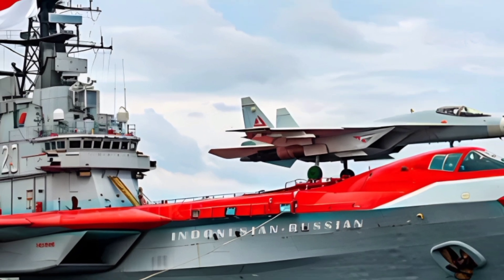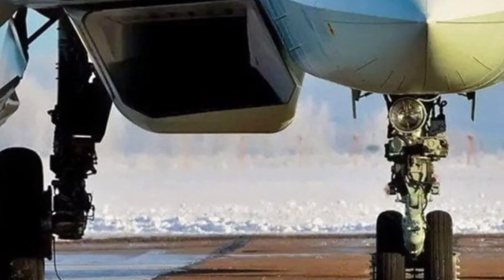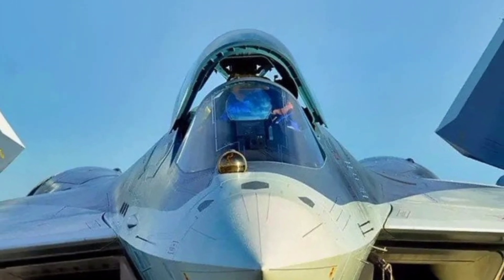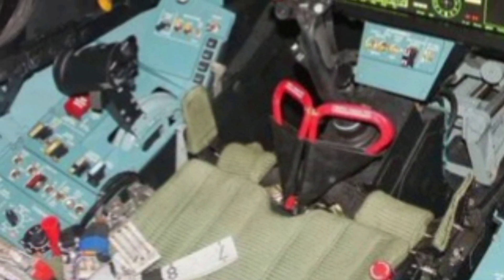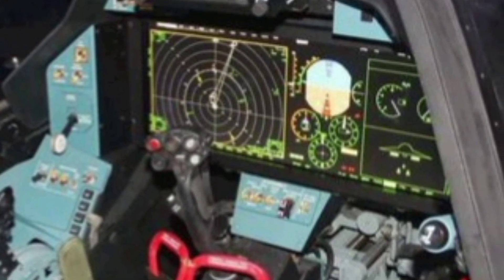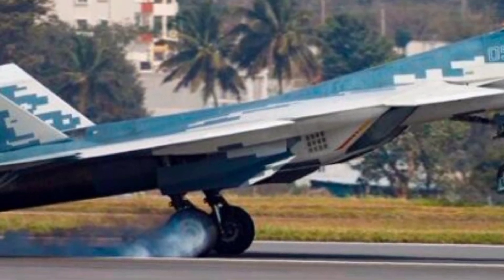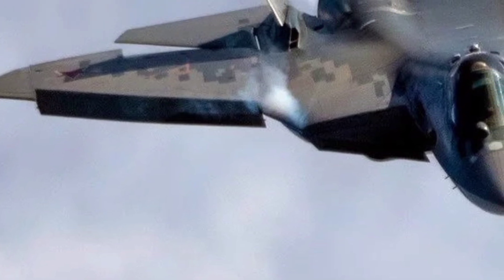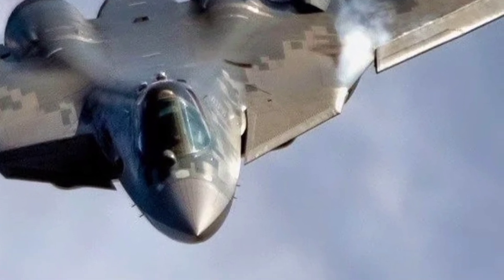Not Just AIRCRAFT CARRIERS - Russia Ready to Supply SU-57 Specifically to Indonesia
📌 Channel Intro (Short Paragraph):
Welcome to ZK SkyBound Aviation, the ultimate hub for aviation enthusiasts. From cutting-edge fighter jets to legendary helicopters, we bring you deep dives into the world of flight. Whether you're here for military specs, engineering details, or aviation history, you're in the right cockpit.

📌 Video Description (Short Paragraph):
In this video, we explore the 2025 SU-57 — Russia's latest fifth-generation stealth fighter. We break down its new upgrades, powerful engines, radar technology, weapons systems, and how it stacks up against global rivals. Watch the full review to discover what makes the SU-57 a game-changer in modern aerial warfare.

📌 Cover Topic Titles:
SU-57 2025 full performance review
Stealth and aerodynamics of the SU-57
New Izdelie 30 engine capabilities
SU-57 radar and sensor upgrades explained
Weapon systems and combat loadout
Cockpit and pilot interface walkthrough
Comparison with F-22 and F-35 fighters
Networking and battlefield integration
Operational range and supercruise analysis
Export potential and future role in global air forces

📌 Outro:
Thanks for flying with ZK SkyBound Aviation. We’ve got plenty more high-flying content coming your way.